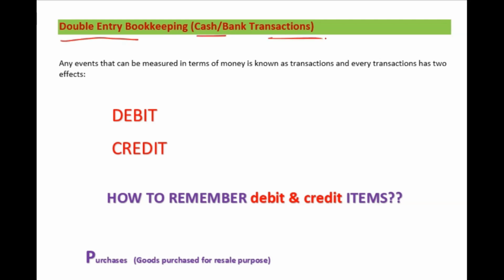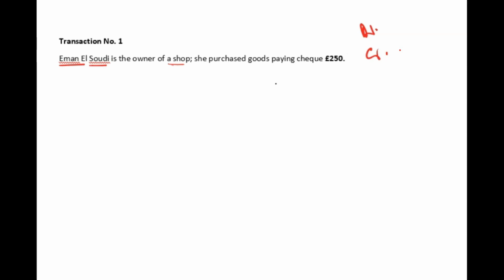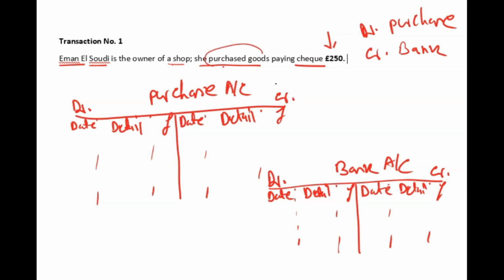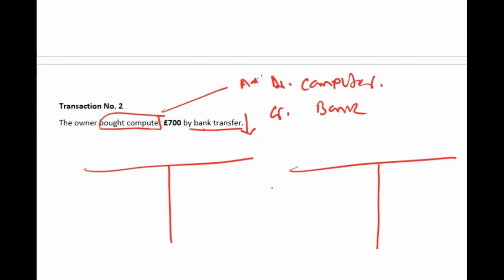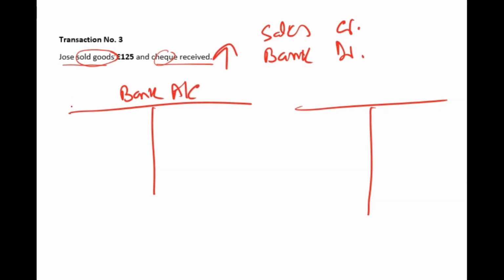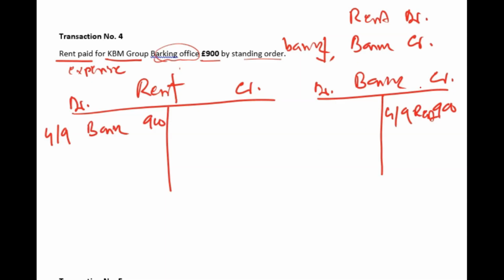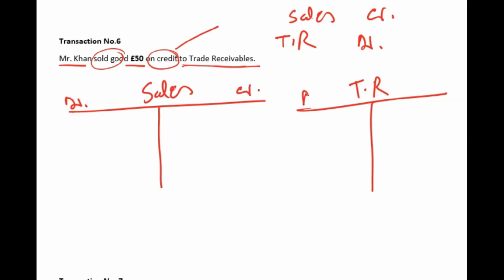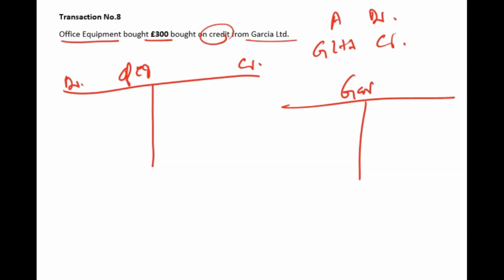Learn Accounting in 60 minutes, Double Entry Ledger Accounts (Part 3 0f 6)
This video tutorial is for beginners of accounting aiming double entry bookkeeping. Very useful for AAT level 2 ITBK Introduction to bookkeeping, AAT level 3 FAPS and ACCA fia fa1, fa2 and knowledge level FA F3 students.

This is part 3 of 6 from the playlist "Learn accounting in 60 minutes" from KBM TR.

All your accounting life, T accounts are must. Sit back, watch and learn accounting like pro.

Checkout our other videos and prepare well for AAT exams.